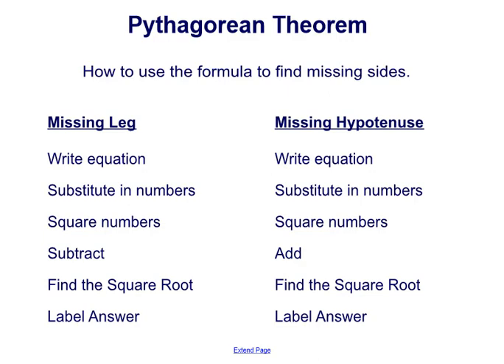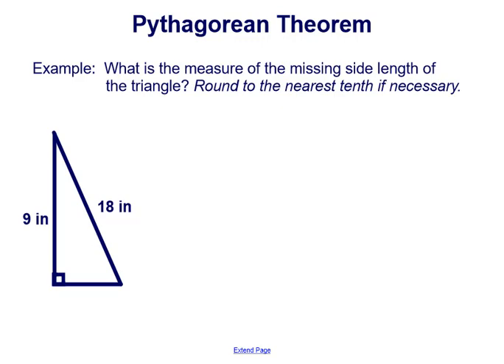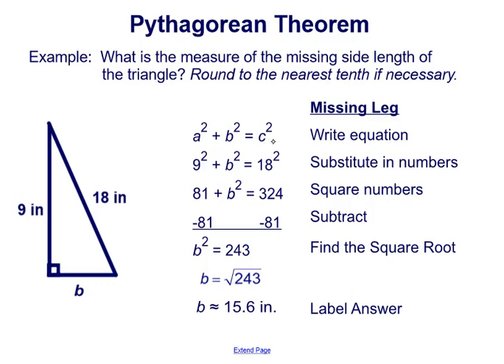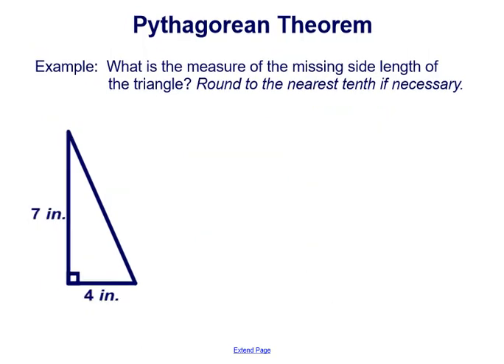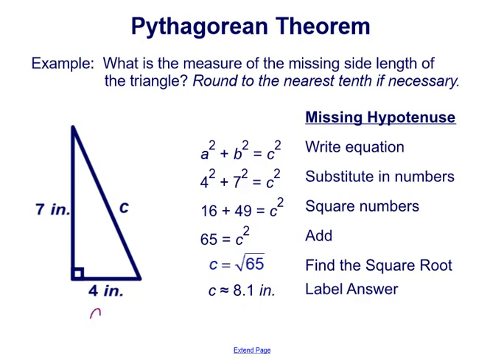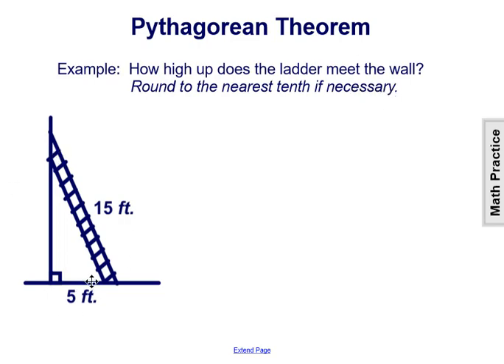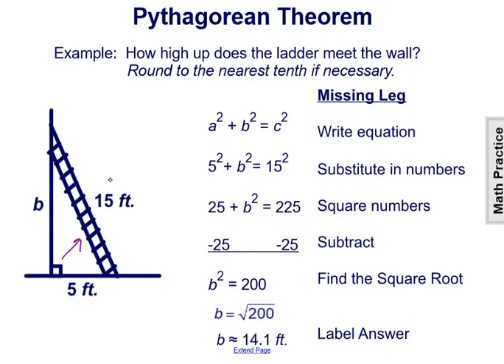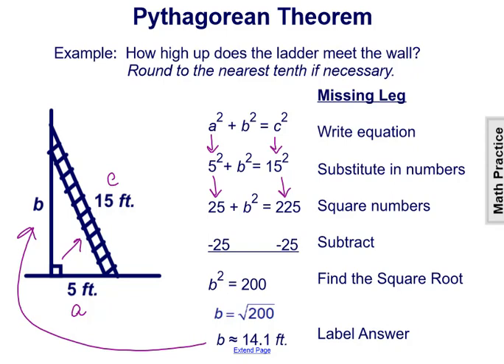Pythagorean Theorem Part 1.3